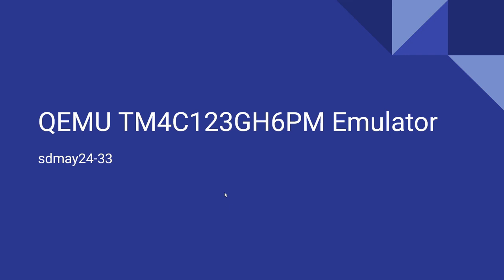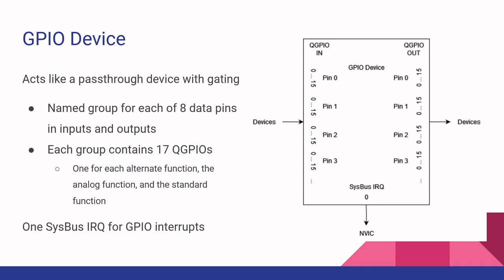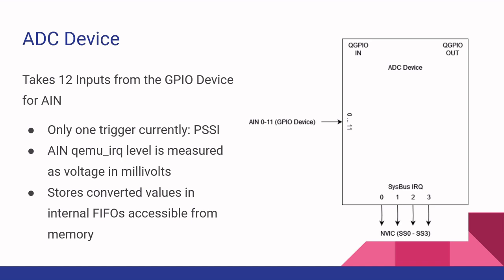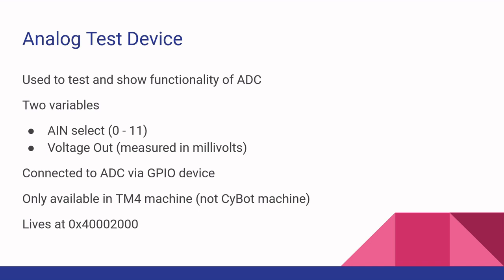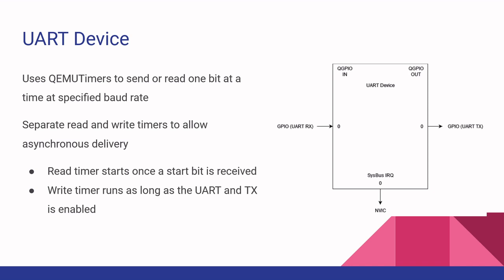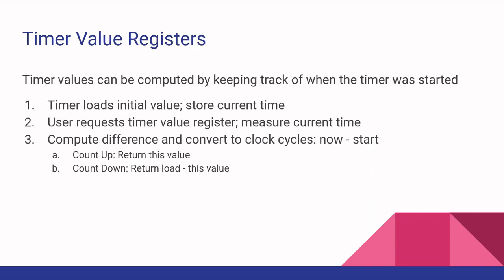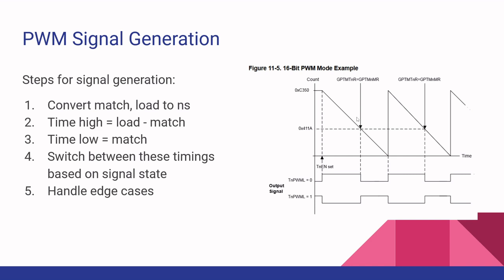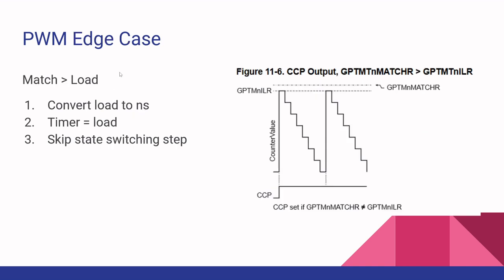QEMU TM4C123GH6PM Emulator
Discusses the development and components of the QEMU TM4C123GH6PM Emulator